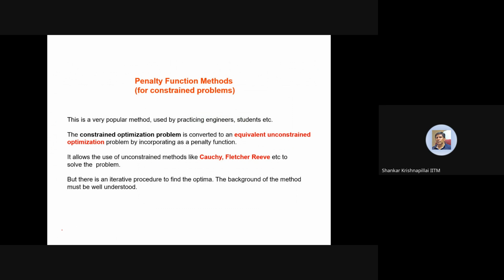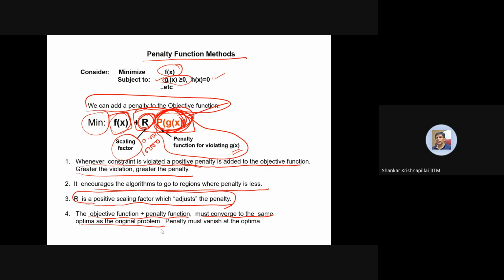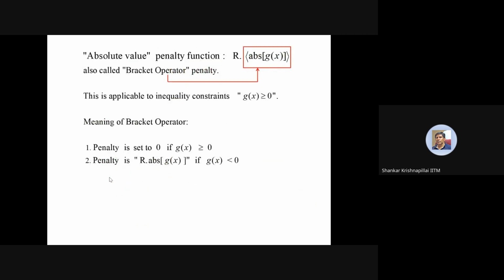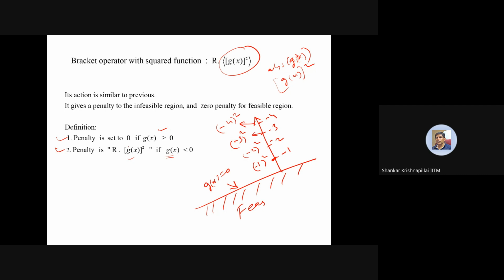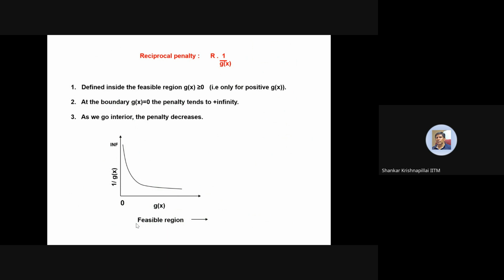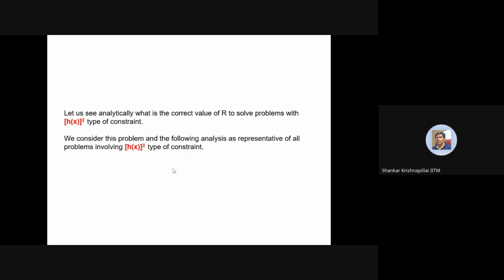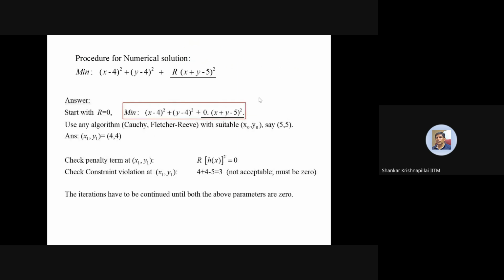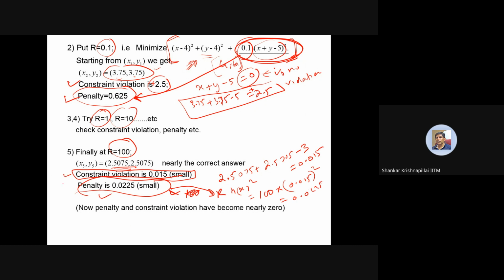15 - Optimization Method for Mechanical Design